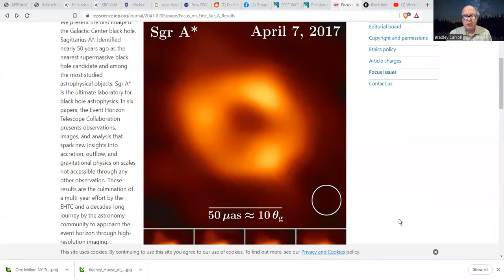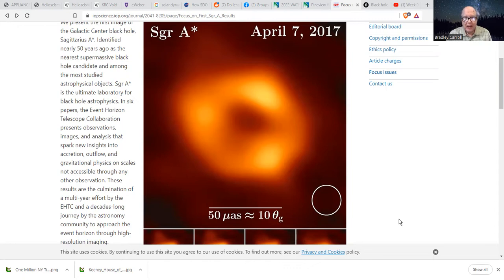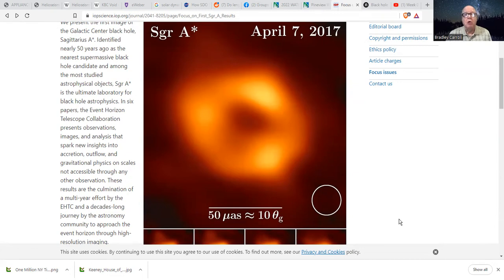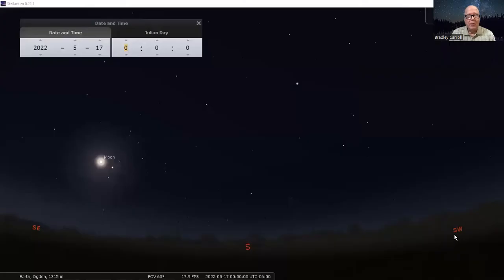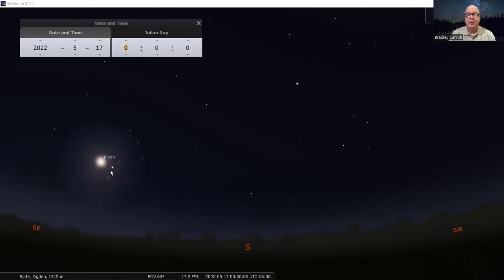Week 02 May 16 2022